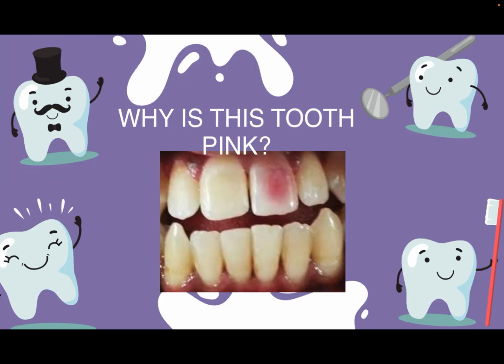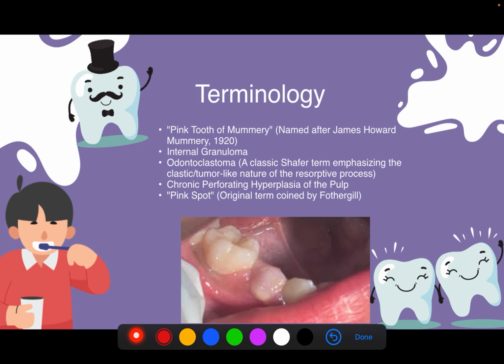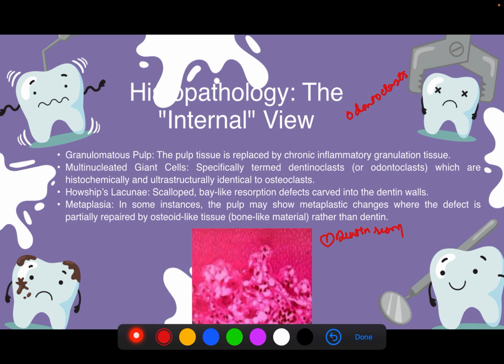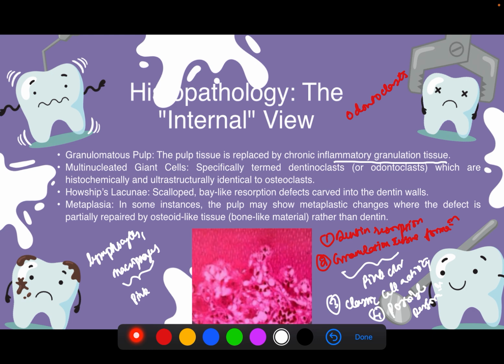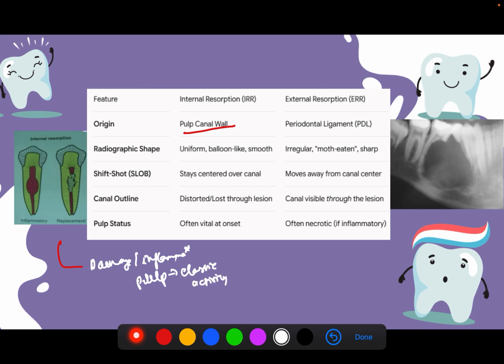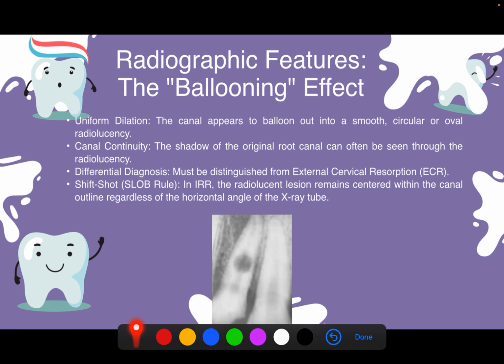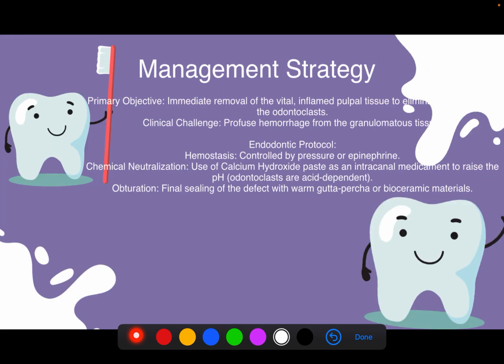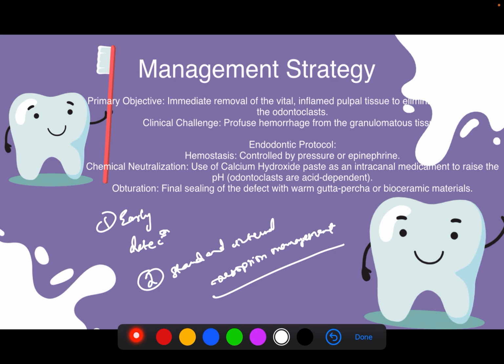INTERNAL RESORPTION | PINK TOOTH OF MUMMERY || 16MINS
“Why is this tooth pink?” 🦷💗
This video explains the Pink Tooth of Mummery, a classic clinical sign seen in internal and external root resorption.

We go deep into:

Meaning and terminology of pink tooth
Histopathology of resorptive lesions
Differences between internal vs external resorption
Radiographic feature: ballooning effect 🎈
Step-by-step management strategies

This is a high-yield topic for BDS exams, NEET-based dental physiology/pathology revision, and clinical understanding of endodontic cases.

Perfect for students who want clear concepts instead of memorization.

🦷 Watch till the end for exam-ready clarity!